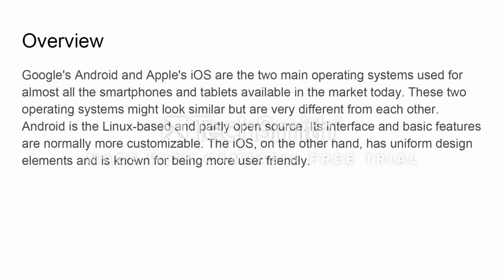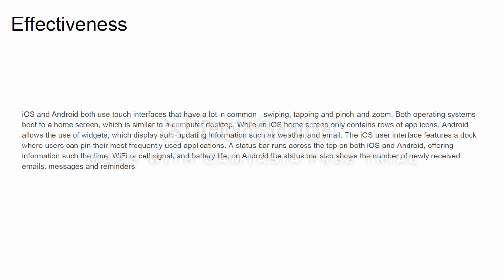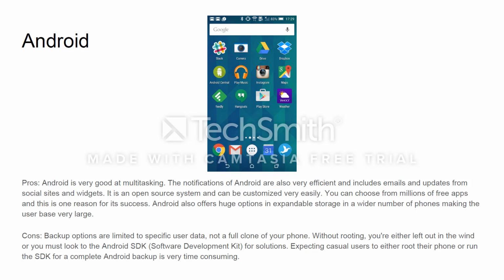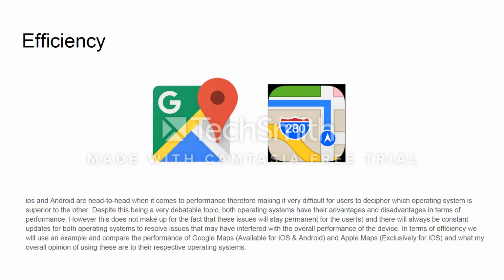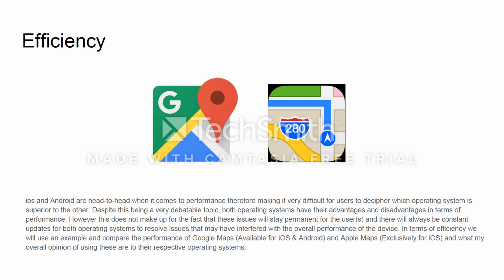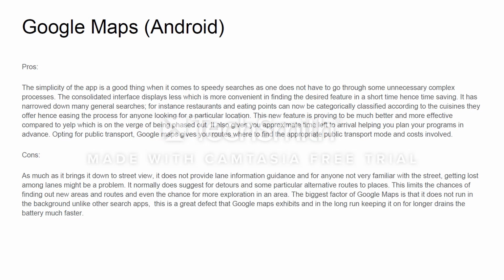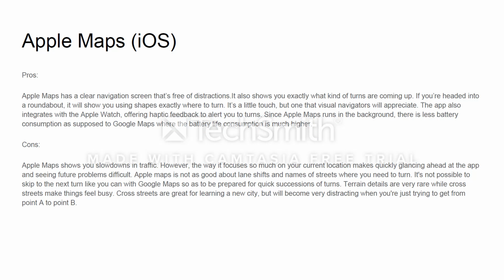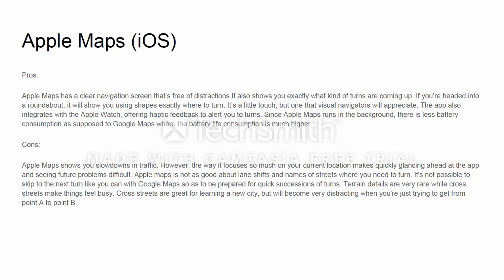Joseph Fernandez Assignment 2